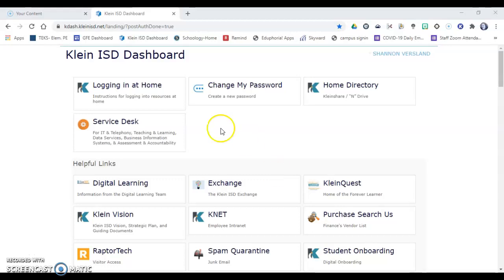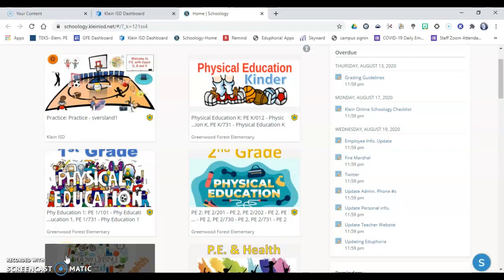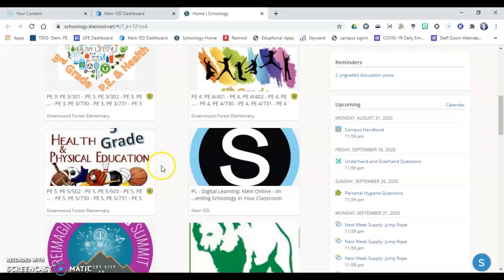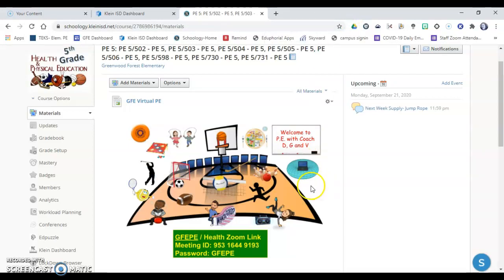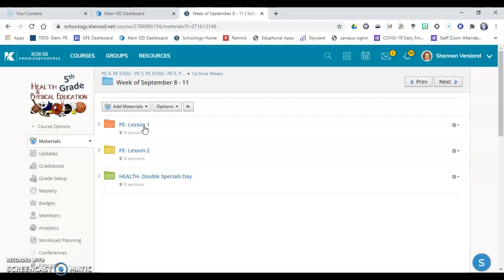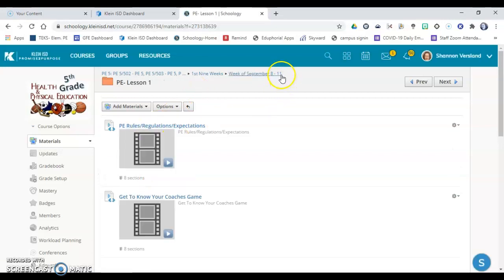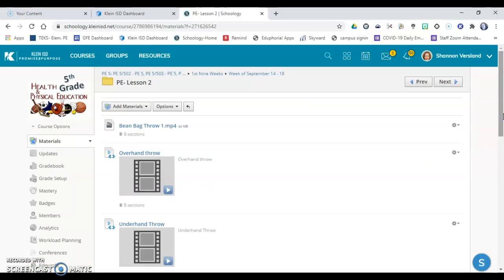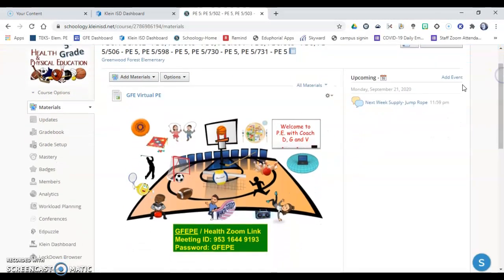Navigating GFE PE Schoology